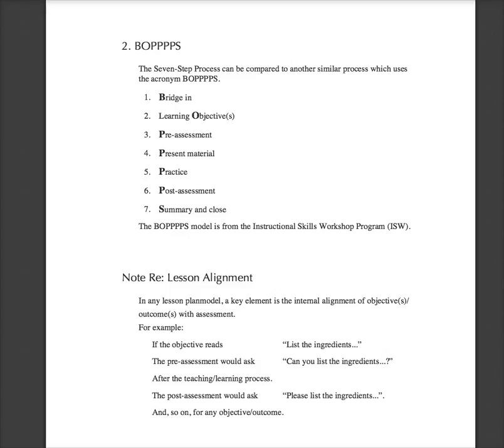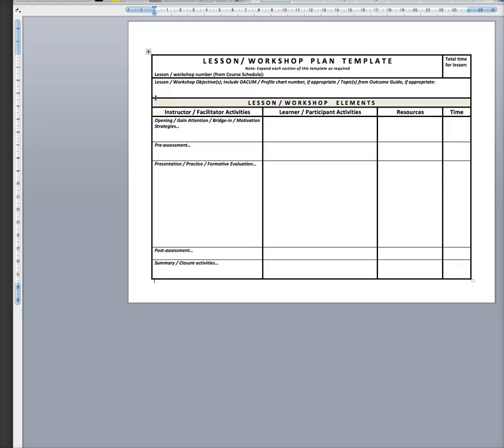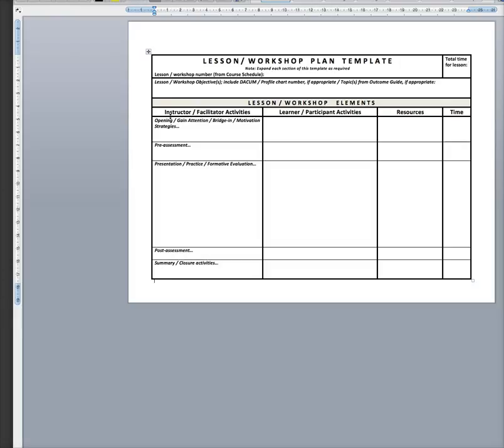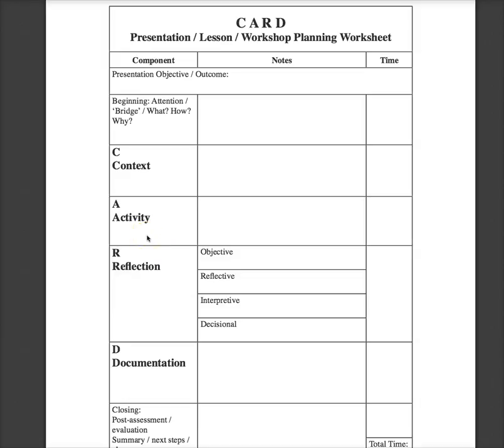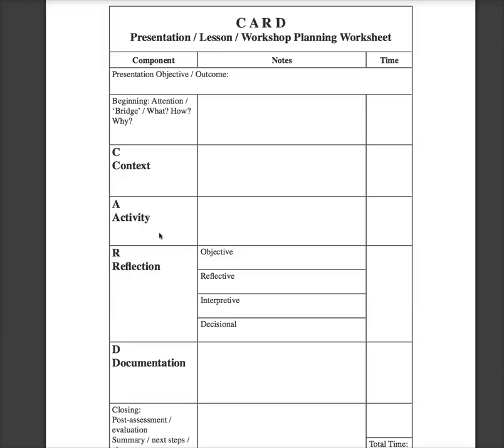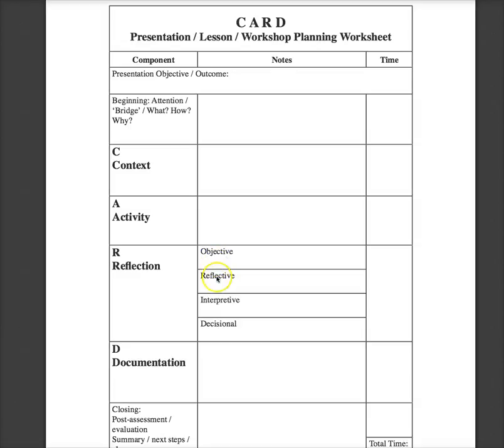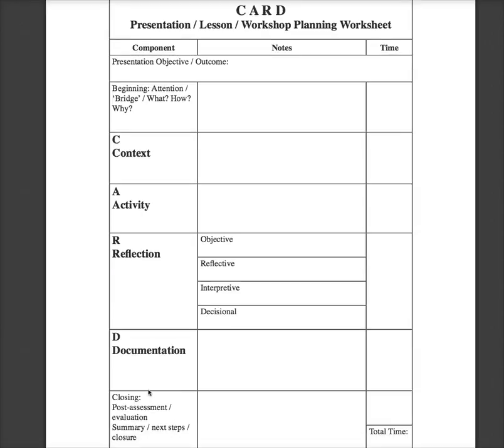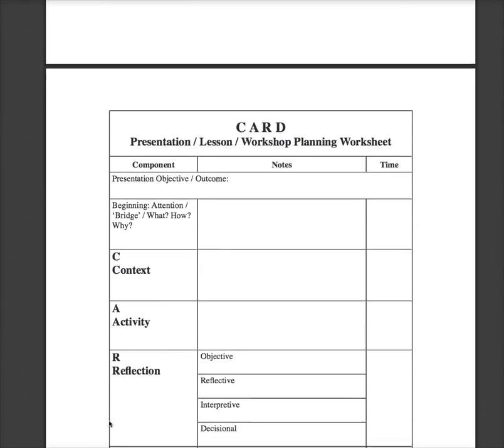Two Models for Lesson Planning